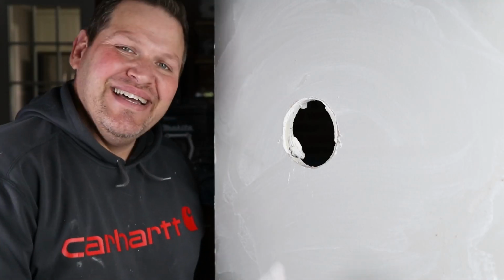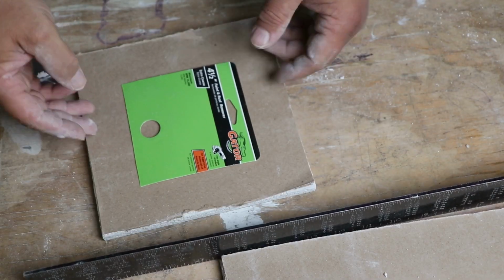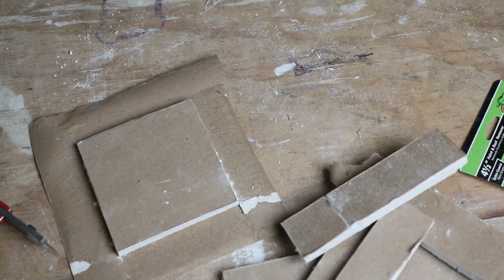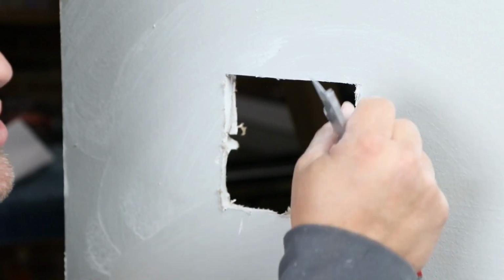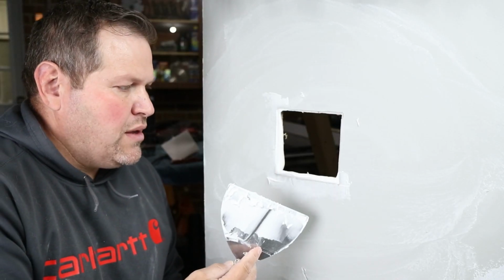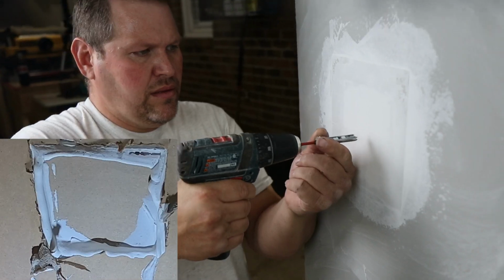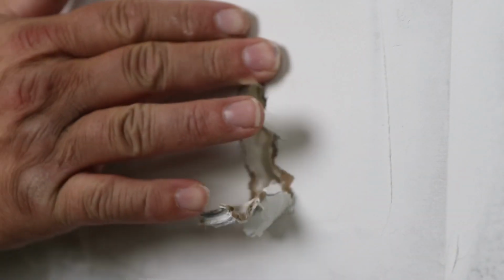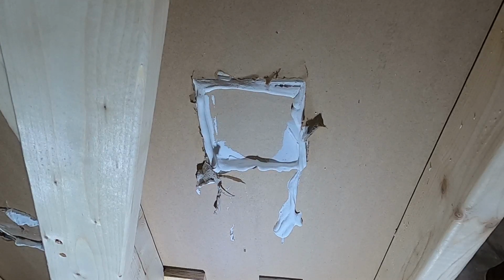Quick/Fast Drywall Patch (is how strong)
We show how to install a drywall patch and then test to see how many pounds it will hold.